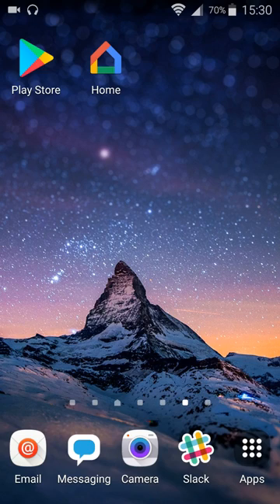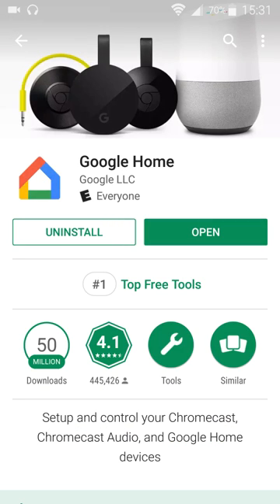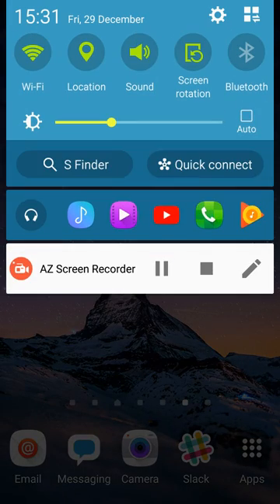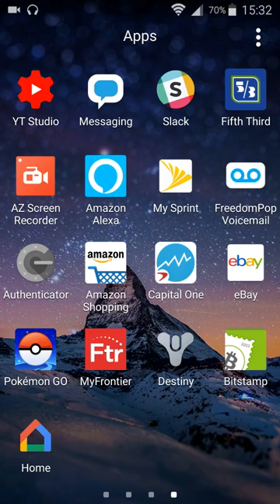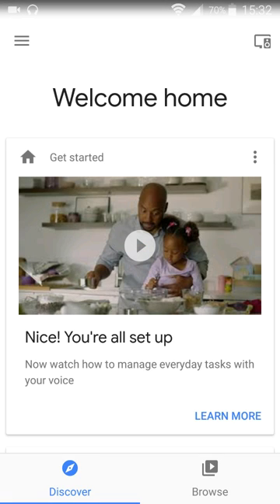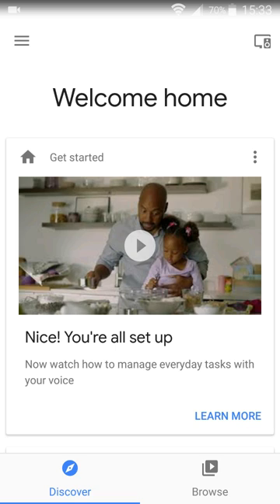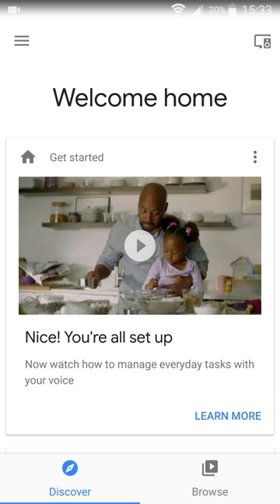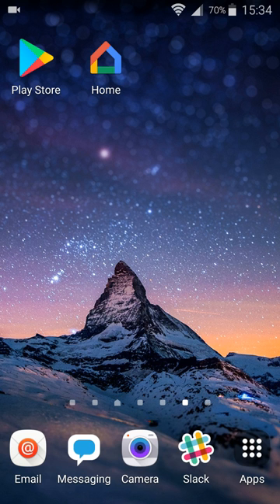How To Set up Google Home Mini - Google Home Setup - Connect Use Install Google Home App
How To Set up Google Home Mini - Google Home Setup - Connect Use Install Google Home App. In this video I walk through how to set up the Google Home Mini Device. Install Google Home App, plug in device, how to, step by step instructions.

Purchase Links for Amazon Home Devices:

Amazon Echo Dot 2nd Generation Black
Amazon Echo Dot 2nd Generation White
Amazon Echo (Better Speakers Version)
Amazon Tap (Touch To Use Version): h